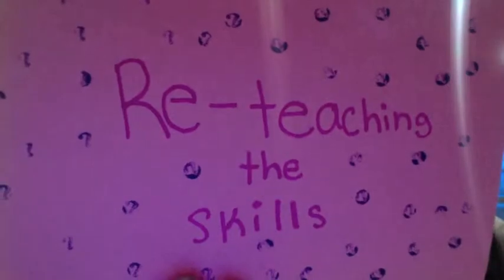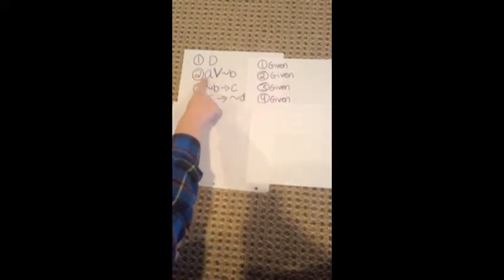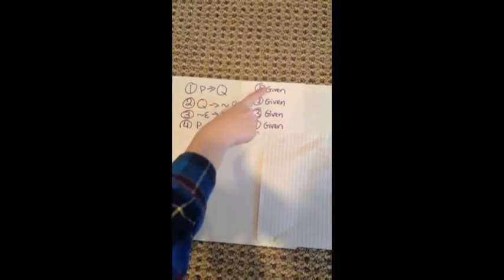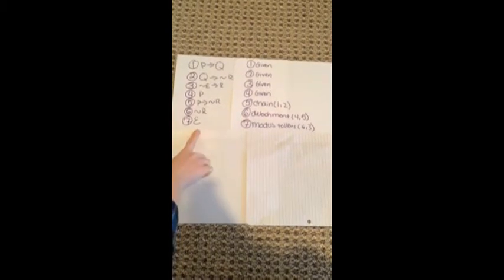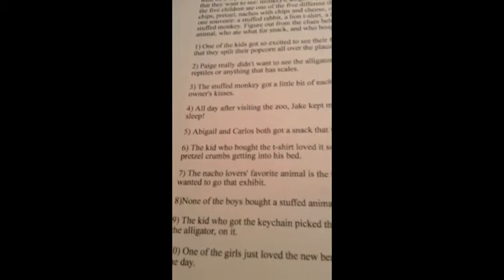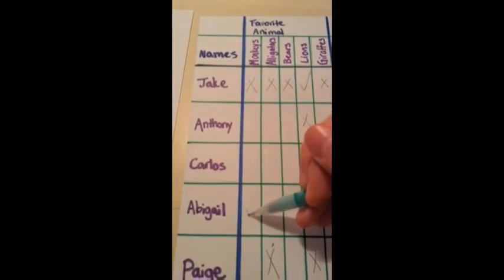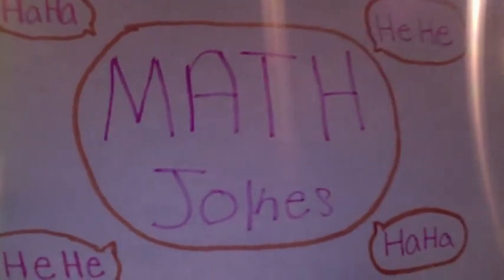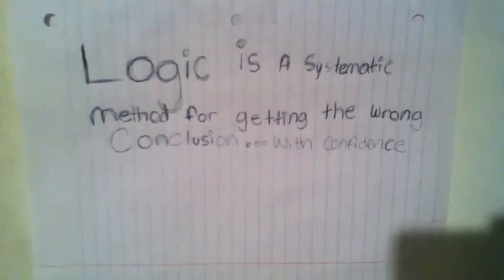Geometry Logic Video